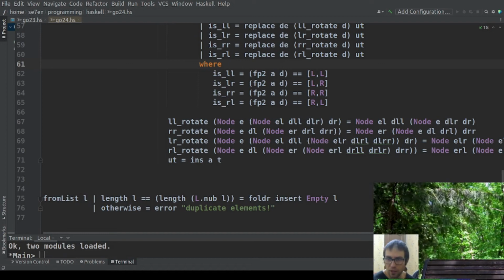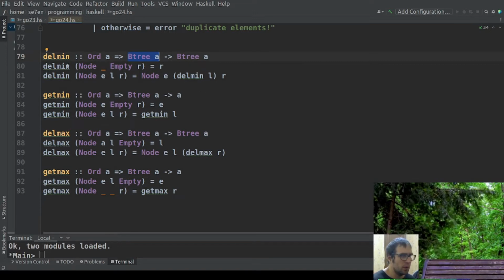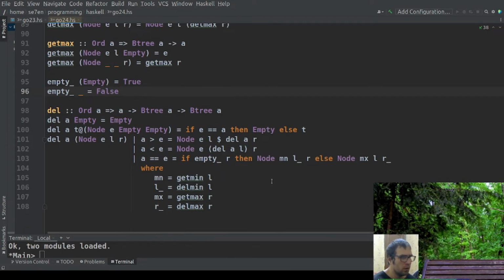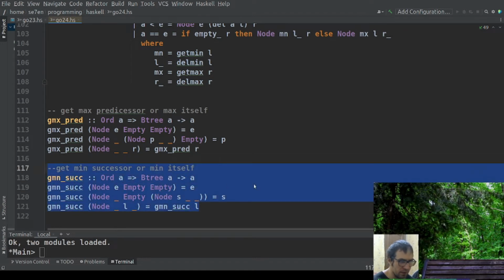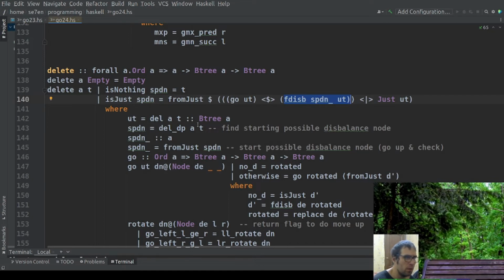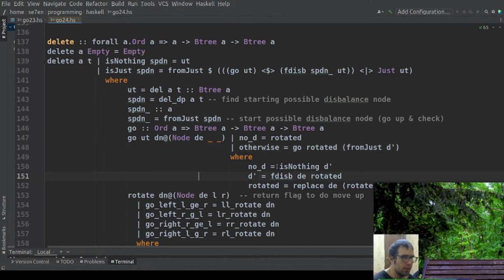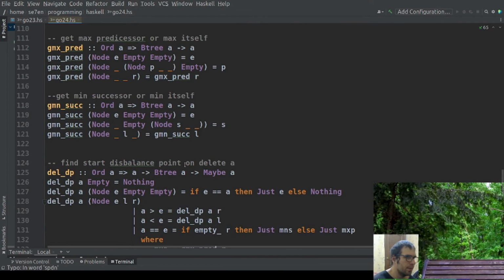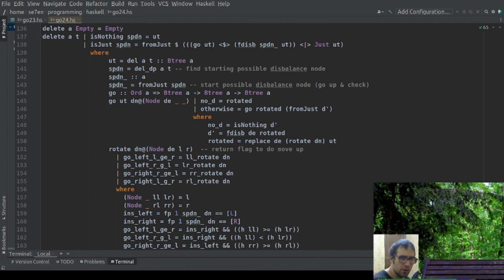AVL tree deletion with haskell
Please note: at 2:40 , 9:00 and 19:43 I made symmetric error on line 100 and 129: We need to get max elemenet for left subtree and min element for right subtree:
100:            | a == e = if empty_ r then Node mx l_ r else Node mn l r_
                     where
                        mn = getmin r
                        l_ = delmax l
                        mx = getmax l
                        r_ = delmin r
(the error fixed in gist)

Also then we find first possible unballanced node:
129:
                   | a == e = if empty_ r then Just mxp else Just mns
                     where
                        mxp = gmx_pred l
                        mns = gmn_succ r

How to delete node from AVL tree in Haskell?